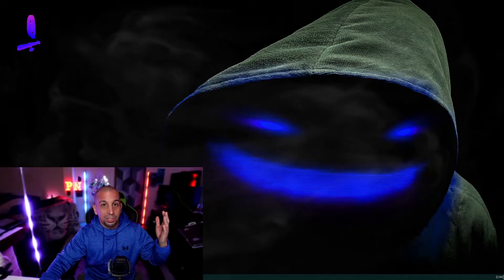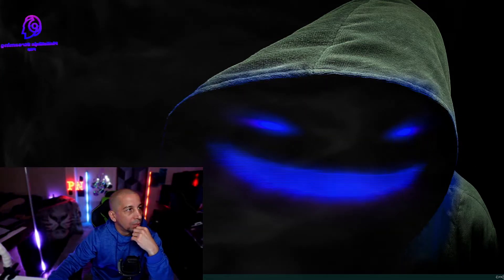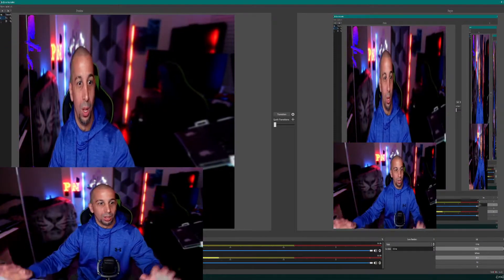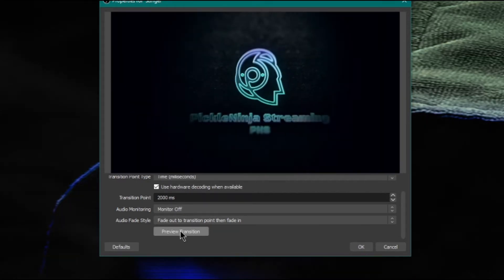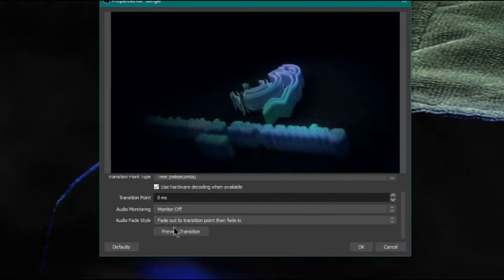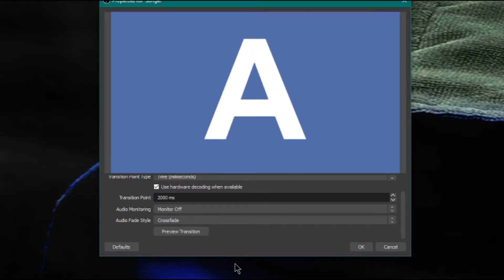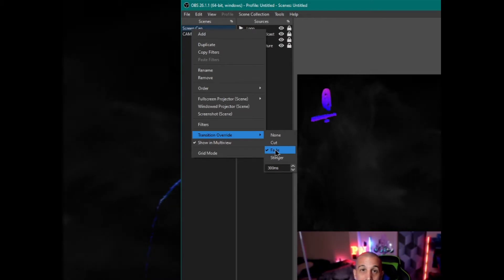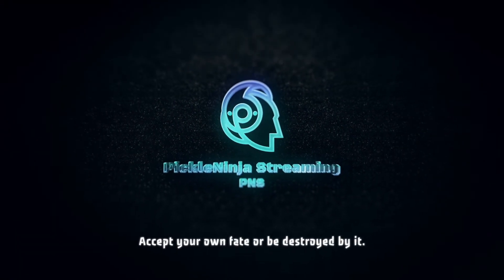Stinger/Transition ISSUE - OBS Studio (FIX!!)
Stinger not working? There is a default setting you need to check off first.